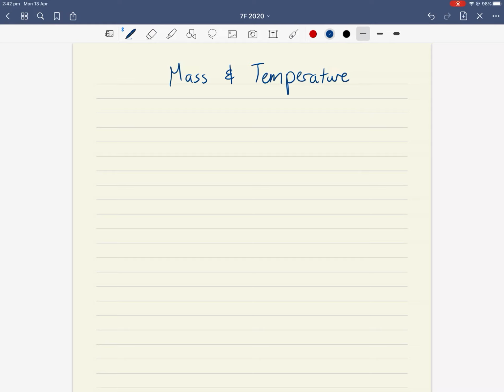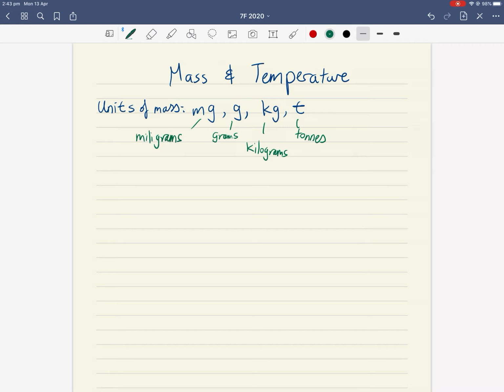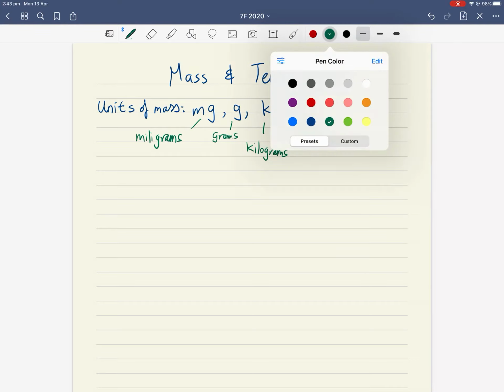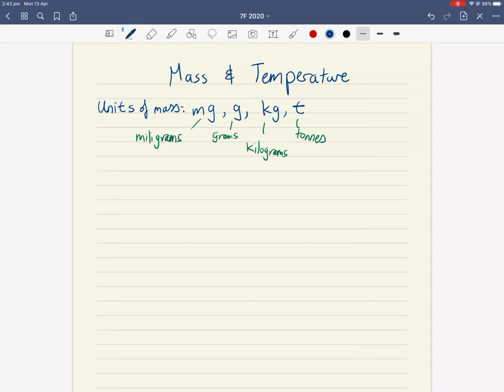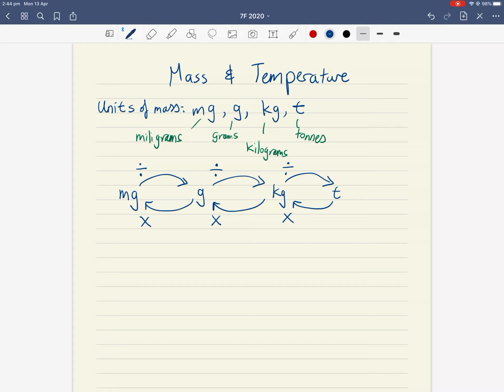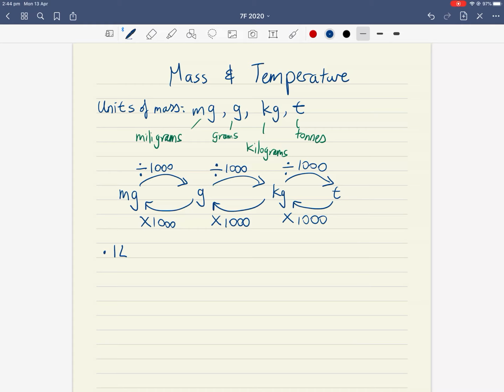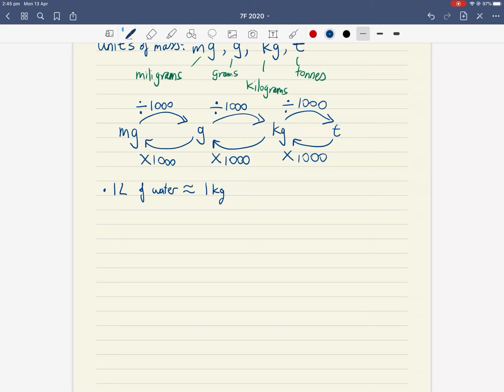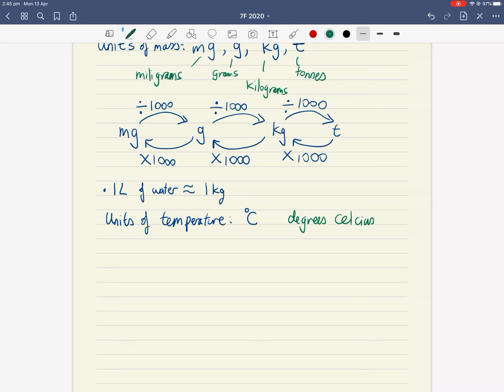7 Maths - Mass and temperature Introduction